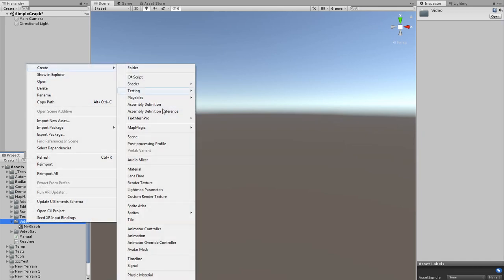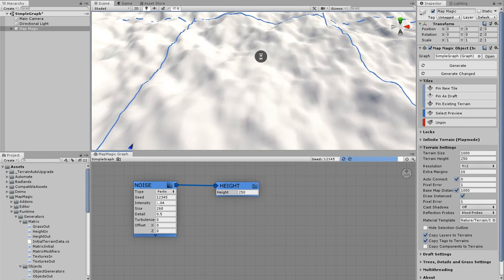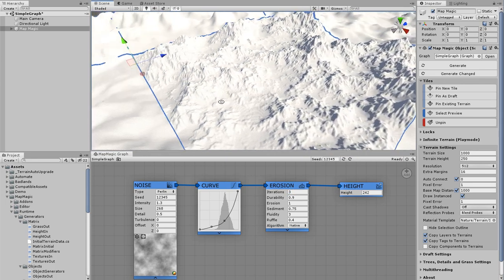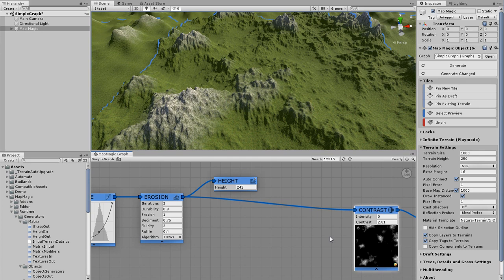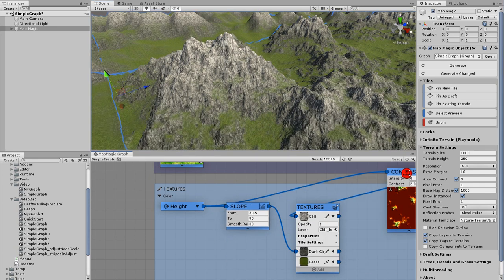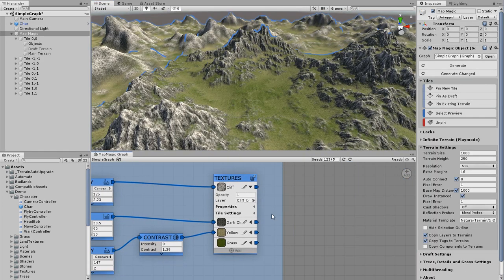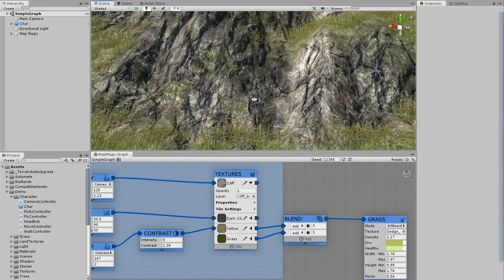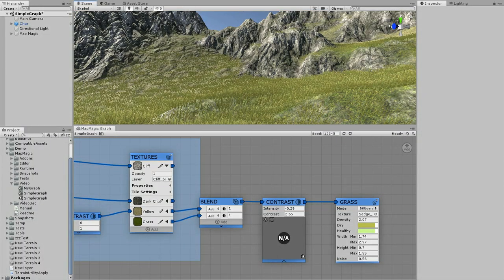2. Simple Graph: Maps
MapMagic 2 (WiP) tutorial:
Simple workflow for maps nodes
Skip intro: 0:35

Note that this video demonstrates the asset version that has not yet been released.